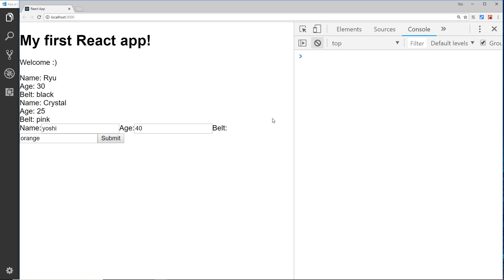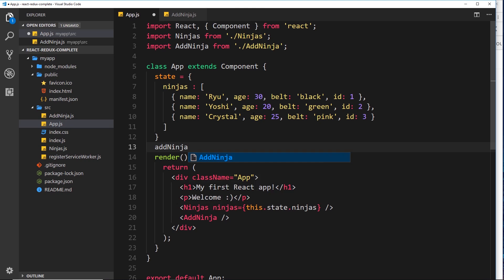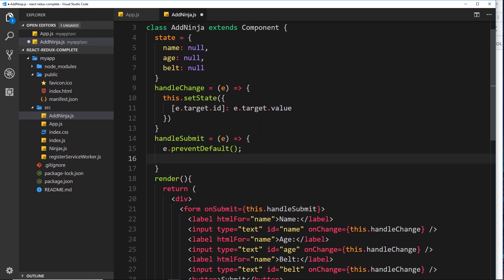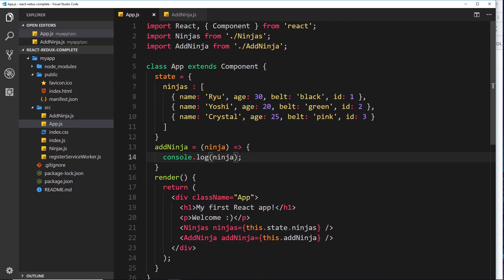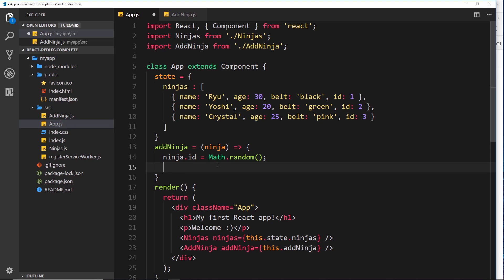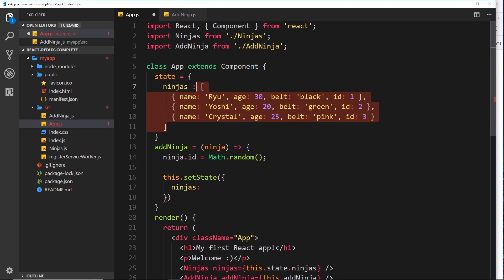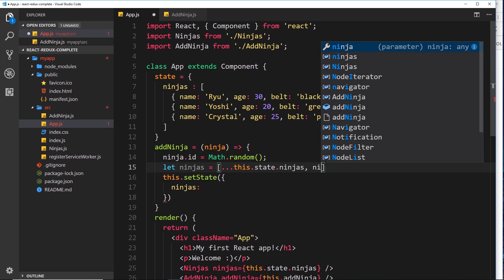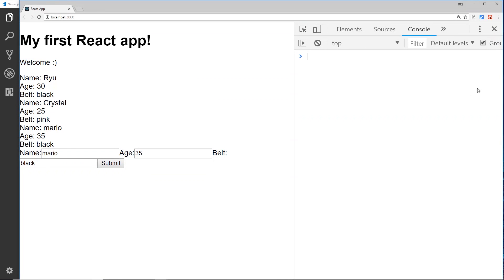Complete React Tutorial ( & Redux) #18 - Functions as Props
Hey gang, in this React tutorial I'll explain how we can pass functions to nested components as props. We can then call those functions from the nested components, to interact with the state on the parent component.